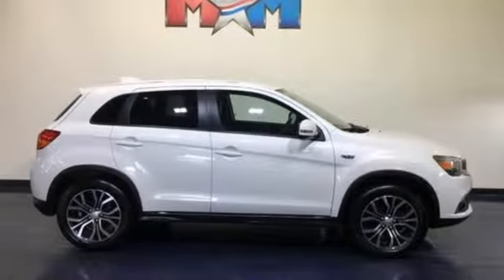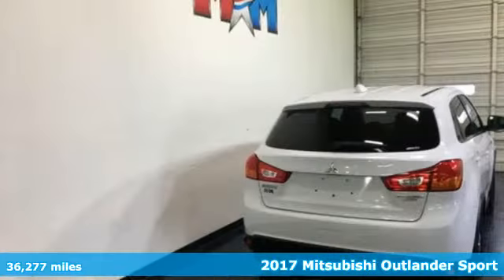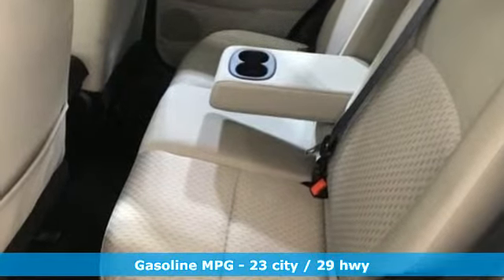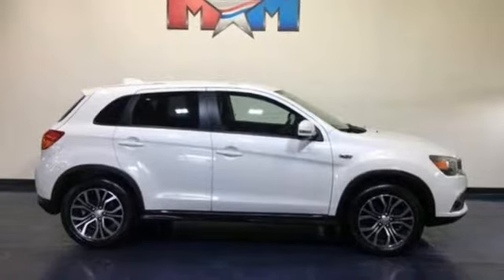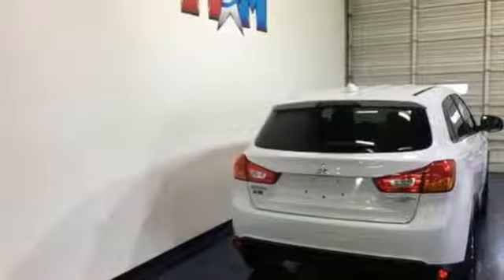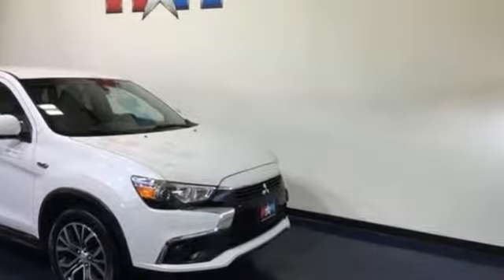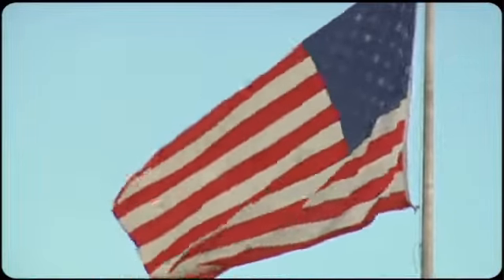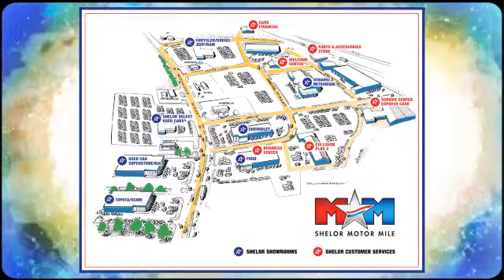Used 2017 Mitsubishi Outlander Sport Christiansburg VA Blacksburg, VA FD190560A - SOLD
Year: 2017
Make: Mitsubishi
Model: Outlander Sport
Trim: ES 2.0 AWC CVT
Engine: 2.0L 4 Cylinder Engine
Transmission: CVT Transmission
Color: Diamond White Pearl
Interior: Gray
Mileage: 36277
Stock #: FD190560A
VIN: JA4AR3AU8HZ020639
CARFAX 1-Owner, Clean. Diamond White Pearl exterior and Gray interior, ES 2.0 trim. EPA 29 MPG Hwy/23 MPG City! Bluetooth, CD Player, iPod/MP3 Input, Alloy Wheels, 4x4, Originally bought here. CLICK NOW!br /br /KEY FEATURES INCLUDEbr /4x4, iPod/MP3 Input, Bluetooth, CD Player, Aluminum Wheels. Rear Spoiler, MP3 Player, Privacy Glass, Keyless Entry, Child Safety Locks. Mitsubishi ES 2.0 with Diamond White Pearl exterior and Gray interior features a 4 Cylinder Engine with 148 HP at 6000 RPM*. Originally bought here. br /br /EXPERTS REPORTbr /Edmunds.com's review says As a compact SUV, the Outlander Sport doesn't ride particularly high, making seat access fairly easy for smaller passengers. Short doors also help in tight parking spaces.. Great Gas Mileage: 29 MPG Hwy. br /br /PURCHASE WITH CONFIDENCEbr /CARFAX 1-Owner AutoCheck One Owner br /br /VISIT US TODAYbr /At Shelor Motor Mile we have a price and payment to fit any budget. Our big selection means even bigger savings! Need extra spending money? Shelor wants your vehicle, and we're paying top dollar! br /br /Tax DMV Fees & $597 processing fee are not included in vehicle prices shown and must be paid by the purchaser. Vehicle information is based off standard equipment and may vary from vehicle to vehicle. Call or email for complete vehicle specific informatiobr / Chevrolet Ford Chrysler Dodge Jeep & Ram prices include current factory rebates and incentives some of which may require financing through the manufacturer and/or the customer must own/trade a certain make of vehicle. Residency restrictions apply see dealer for details and restrictions. All pricing and details are believed to be accurate but we do not warrant or guarantee such accuracy. The prices shown above may vary from region to region as will incentives and are subject to change.